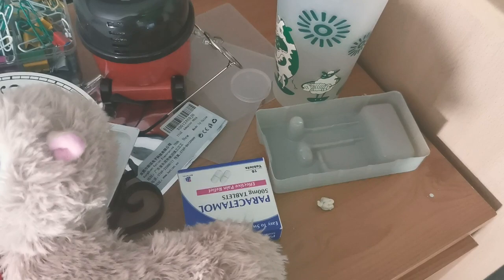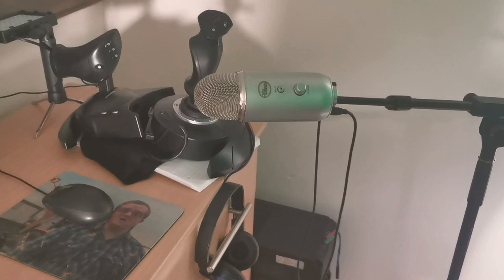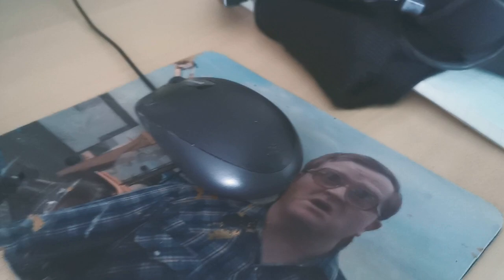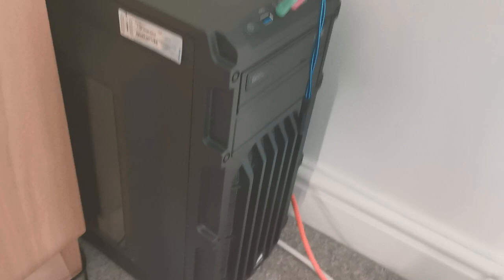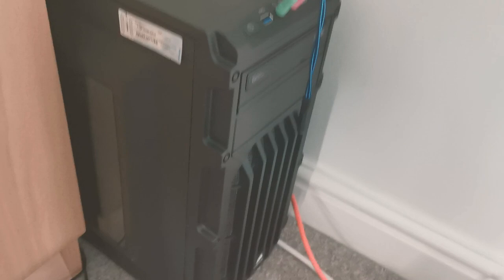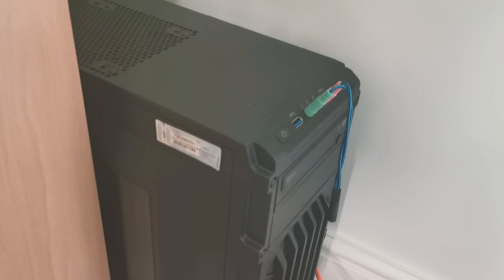David Babcock: Behind the scenes...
Take a look behind the curtain at where I do my Twitch streams from!